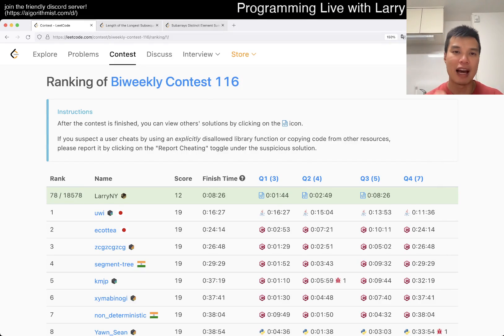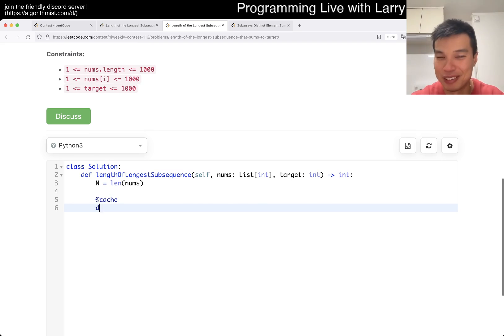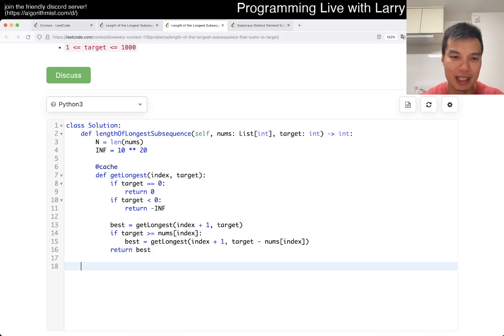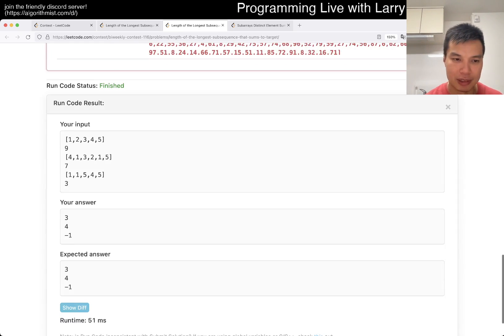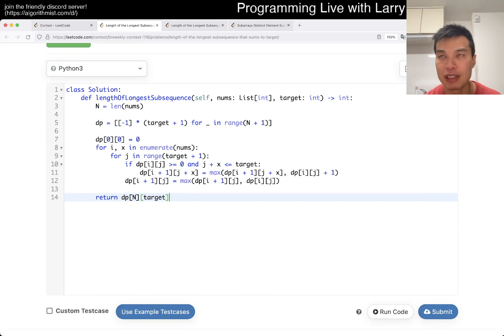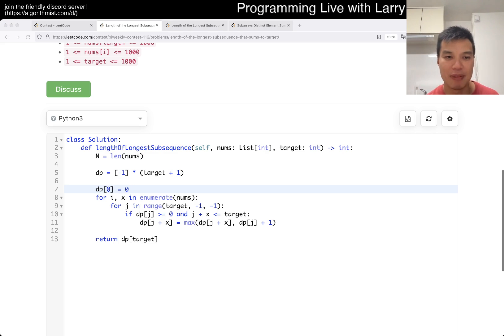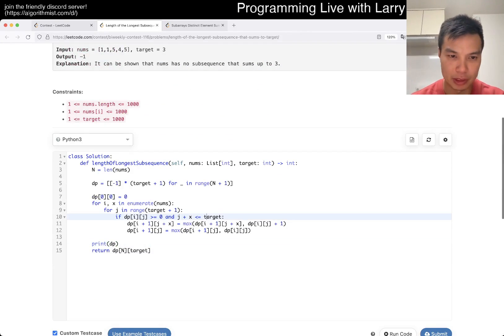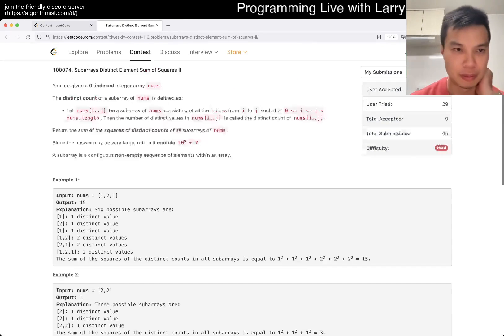2915. Length of the Longest Subsequence That Sums to Target (Leetcode Medium)